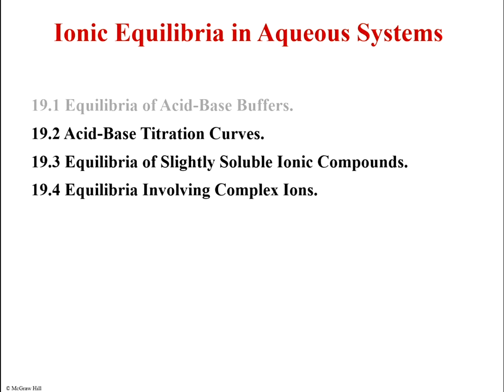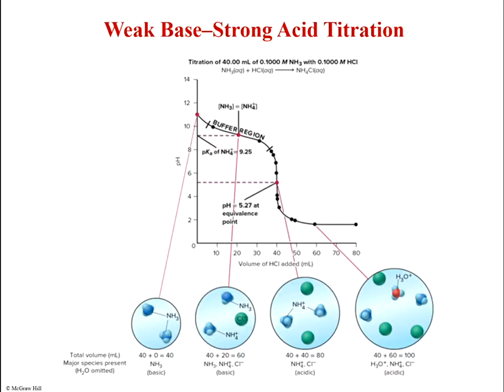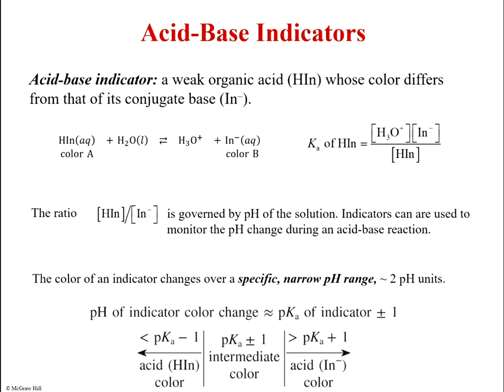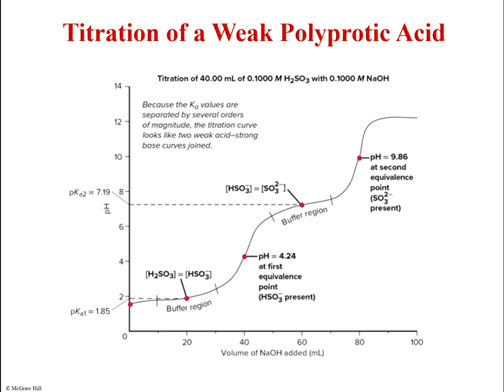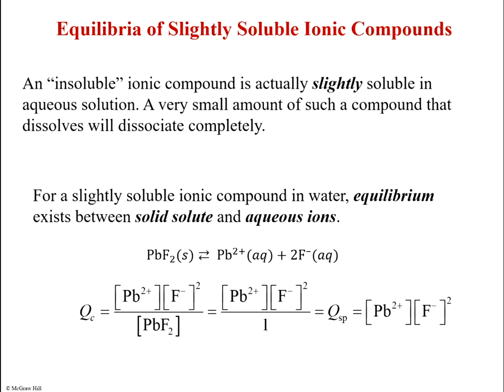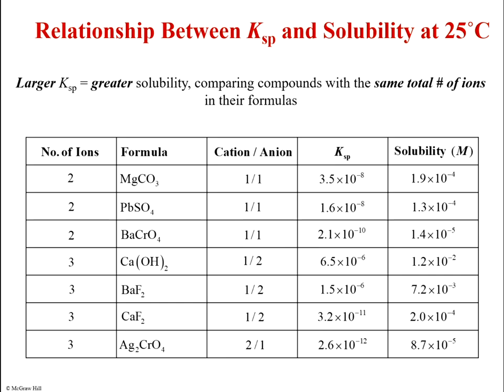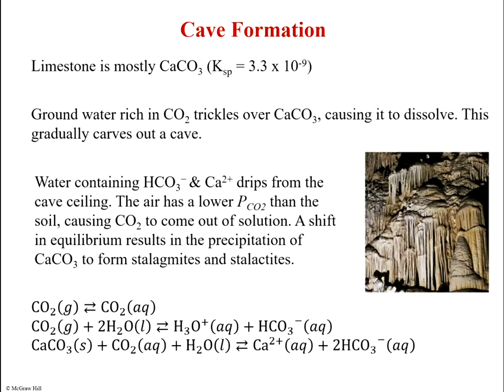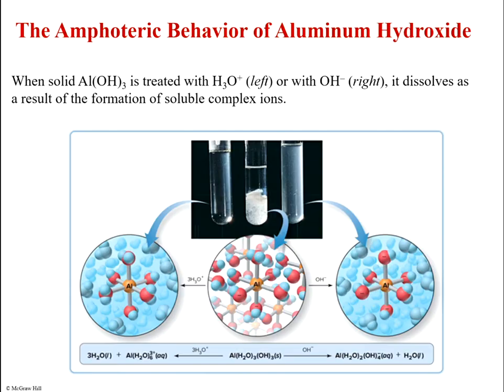13. Advanced Equilibria, Part 2